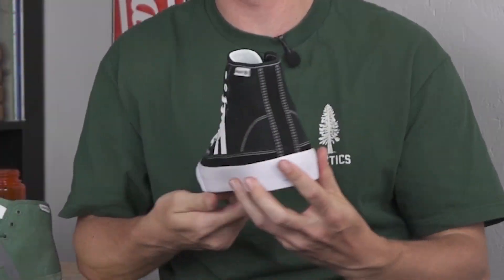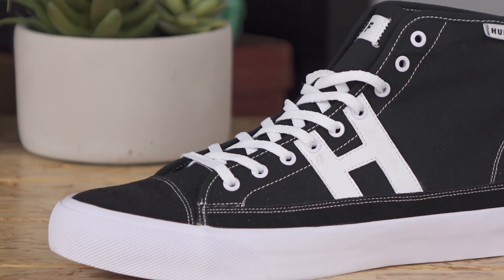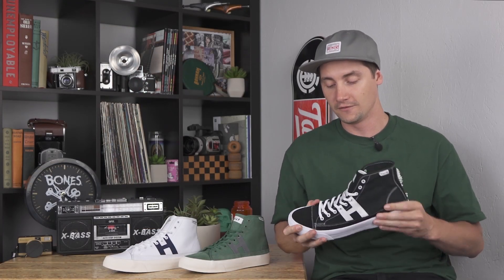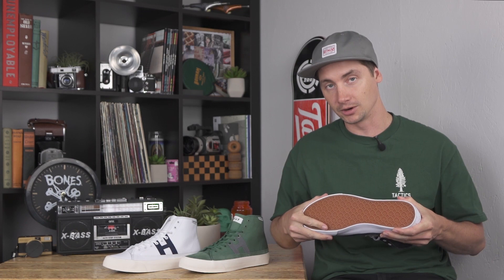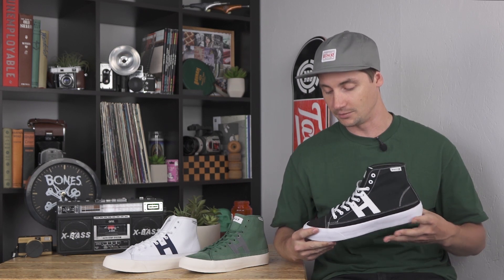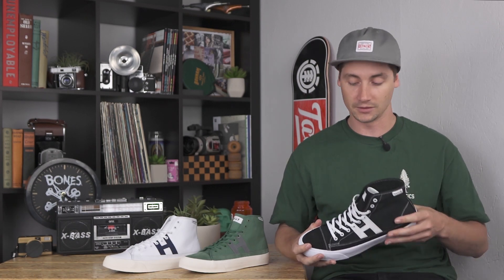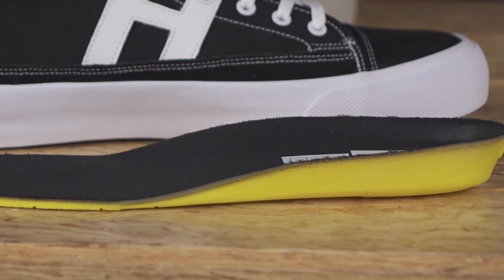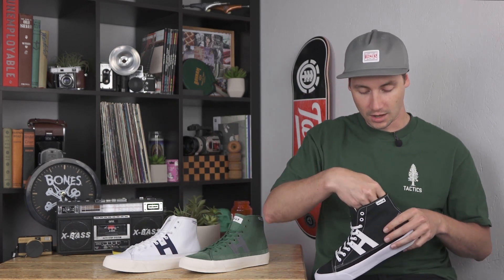HUF Hupper 2 HI Skate Shoe Review - Tactics.com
The HUF Hupper 2 High Skate Shoe is everything you love about HUF's classic vulcanized board feel but with upgraded features to make this the most functional and durable HUF shoe.